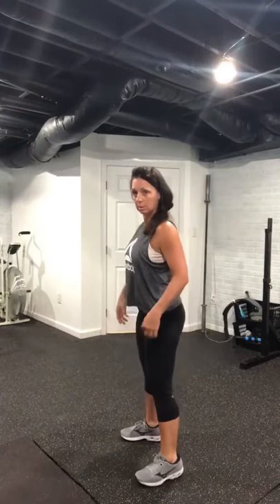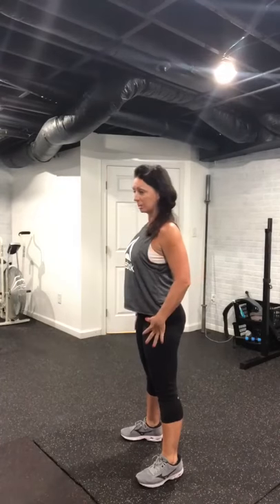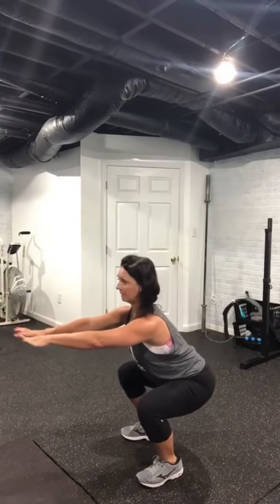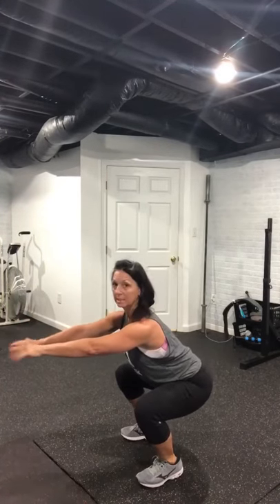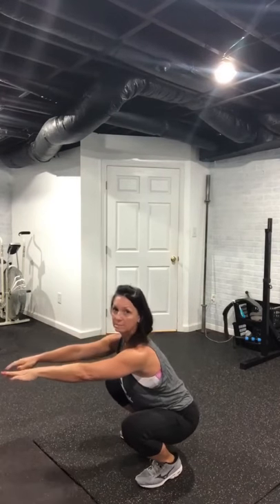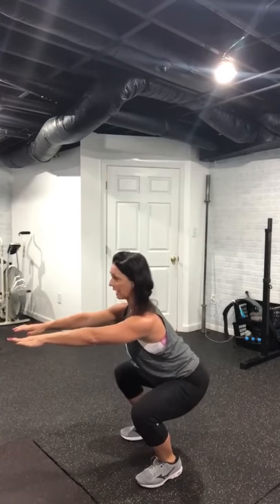SQUAT HOLD : IRON CHAIR